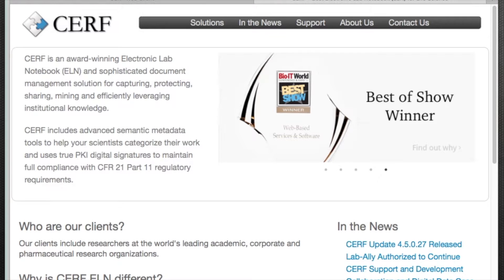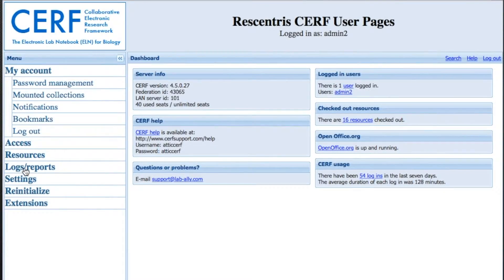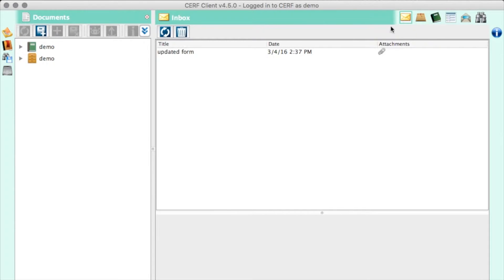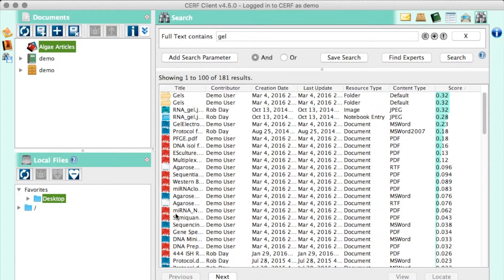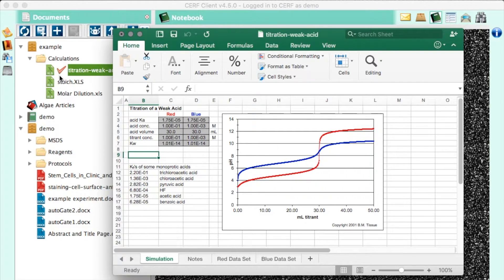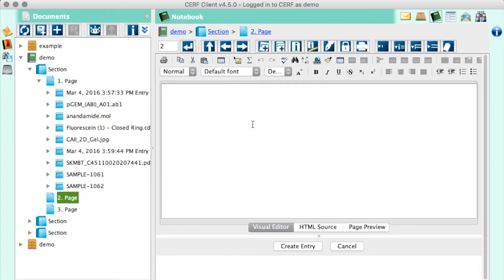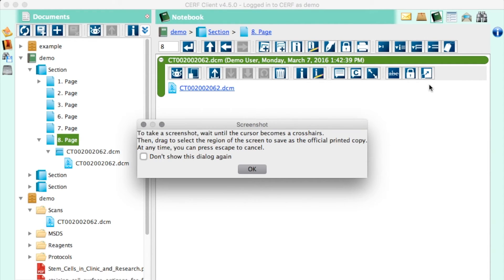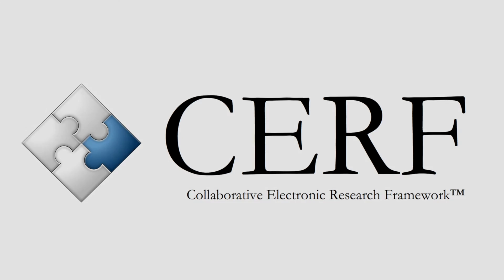CERF Electronic Lab Notebook (ELN)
CERF is an award-winning Electronic Lab Notebook (ELN) and sophisticated document management solution for capturing, protecting, sharing, mining and efficiently leveraging institutional knowledge. In your lab it replaces inefficient paper notebooks, and in your office it replaces ad-hoc shared drives, sharepoint, dropbox or other clumsy and hard to administer document management systems.